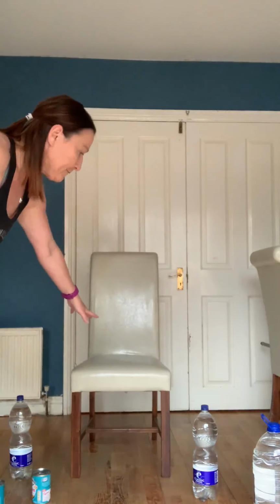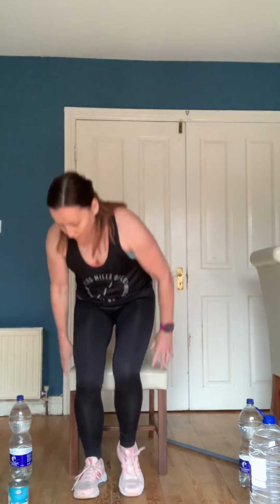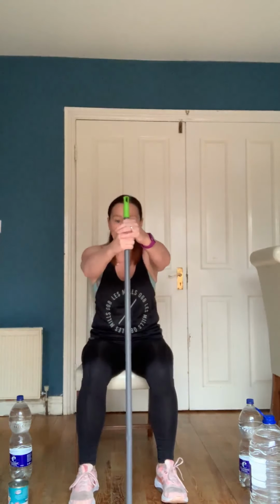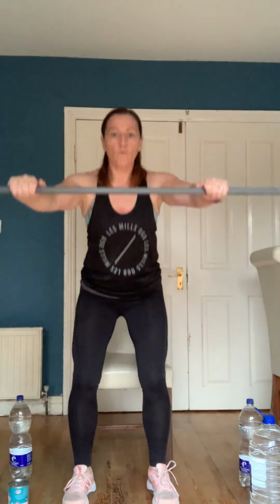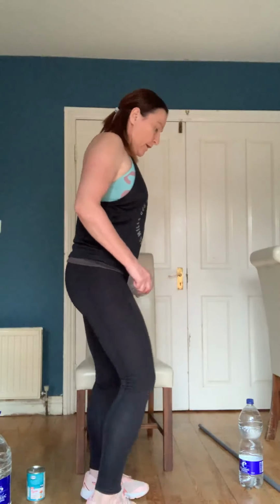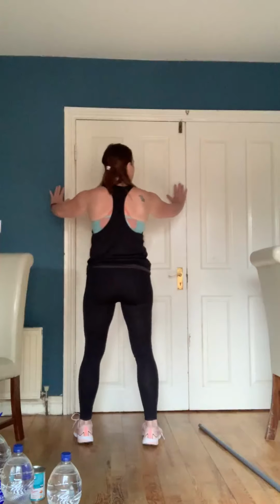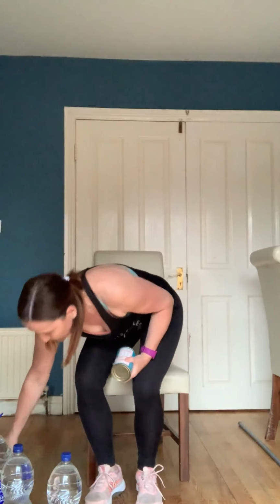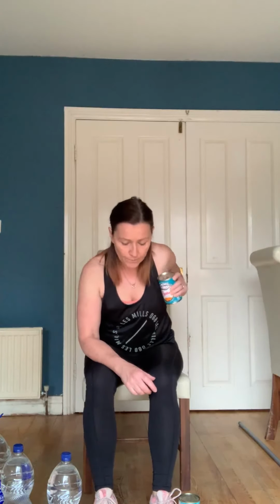Westpark Fitness - Over 65's Mobility and Strength Home Workout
Lizze from our fitness team brings you a workout tailored for those aged 65 and over that they can complete at home to help work on their mobility and strength with a small bit of cardio included too!